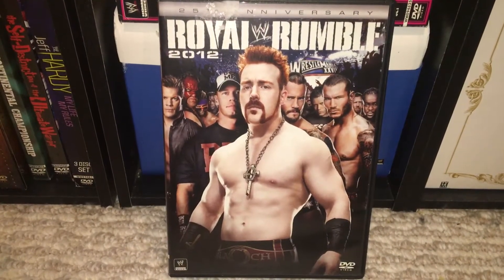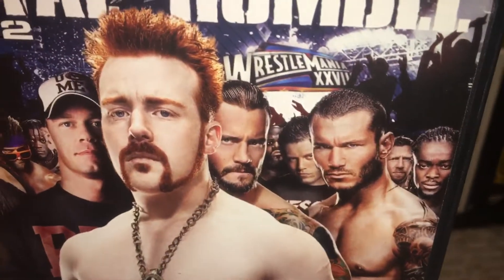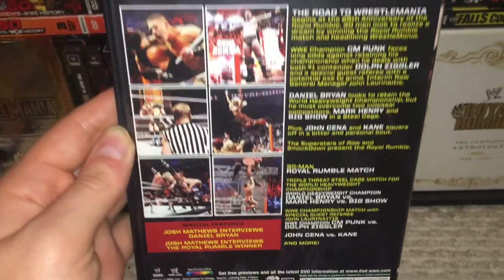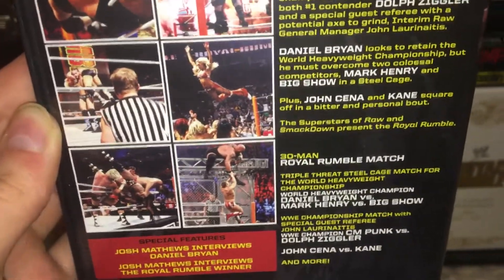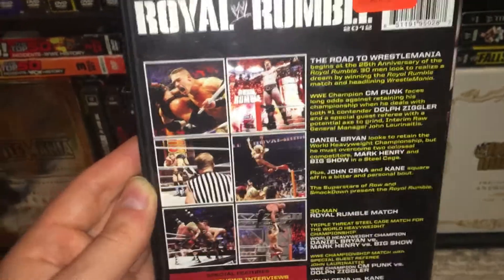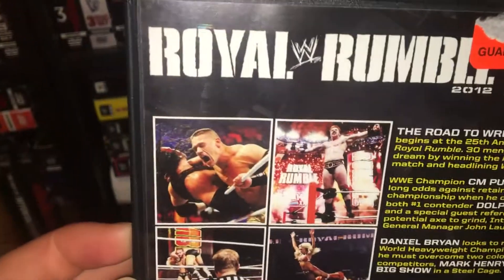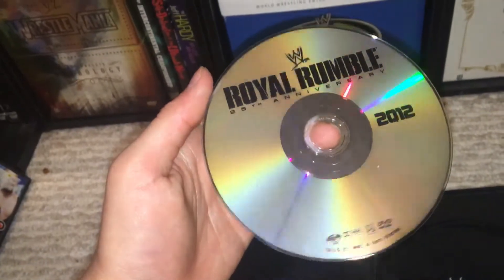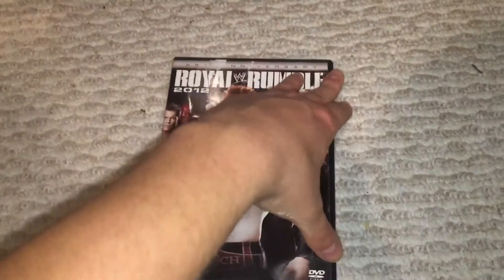WWE Royal Rumble 2012 DVD Review